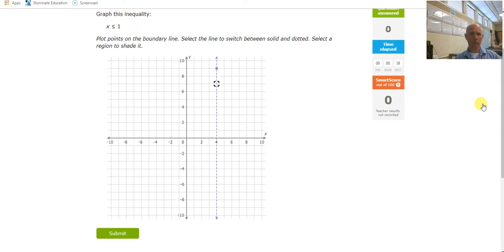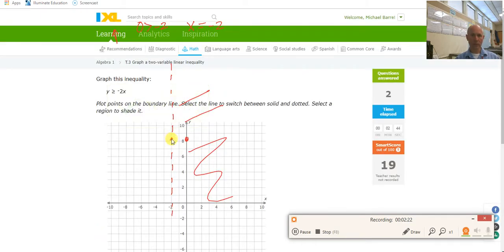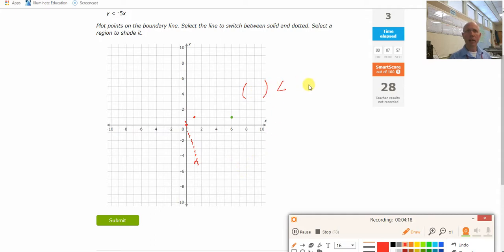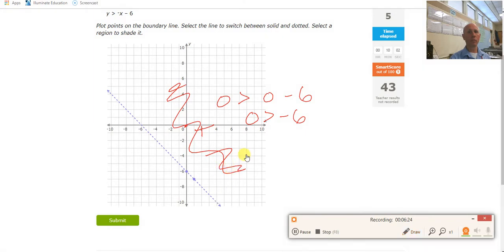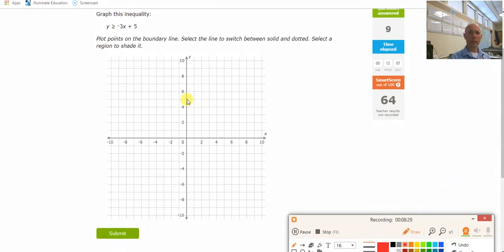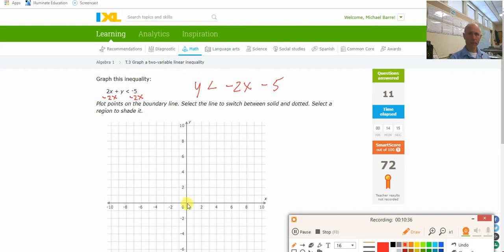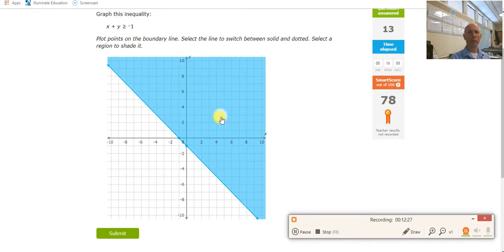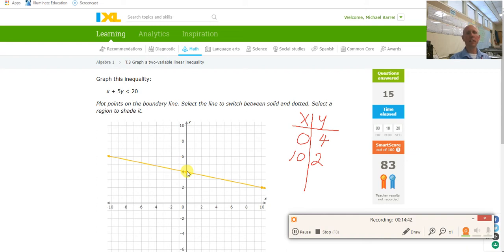ixl alg1 T.3 Graph a two variable linear inequality (v18.10a)